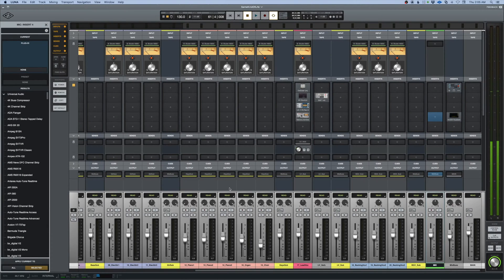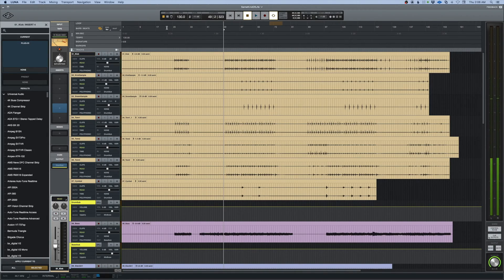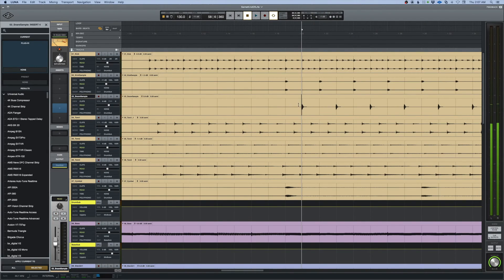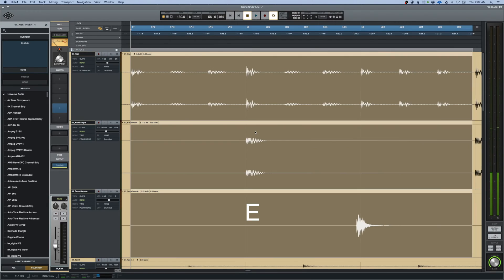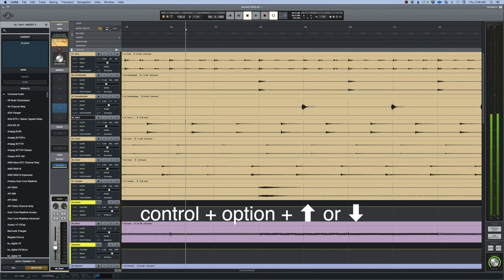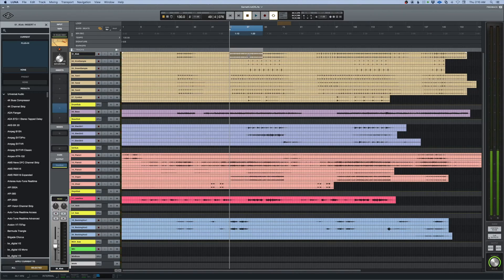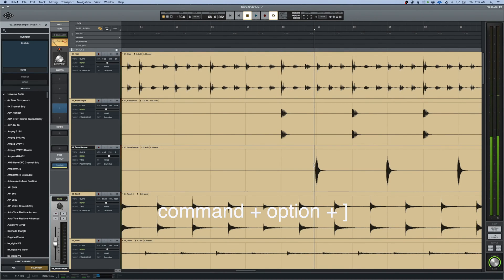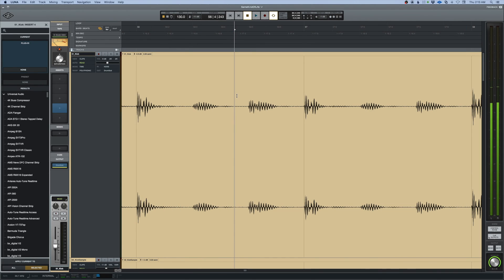Universal Audio LUNA - Tip #5 - Zoom Shortcuts And Features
How to quickly zoom tracks and sections in Universal Audio's Recording System LUNA.